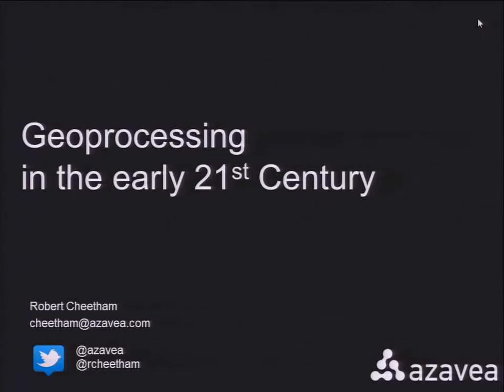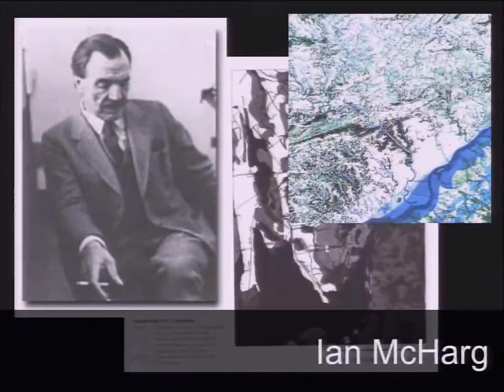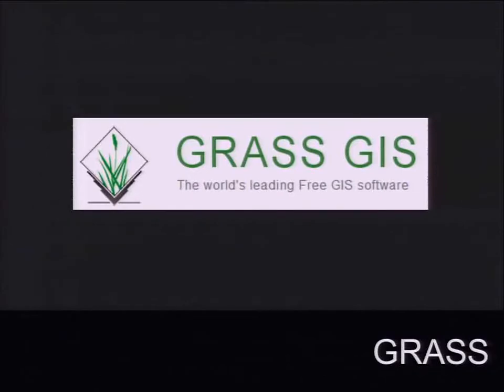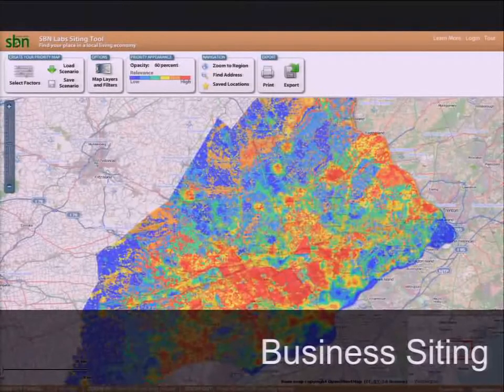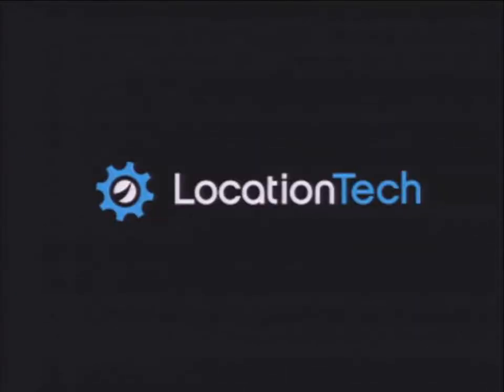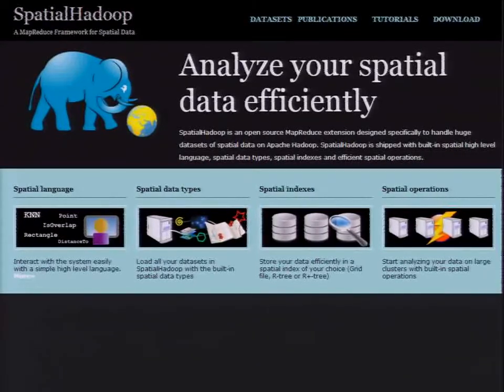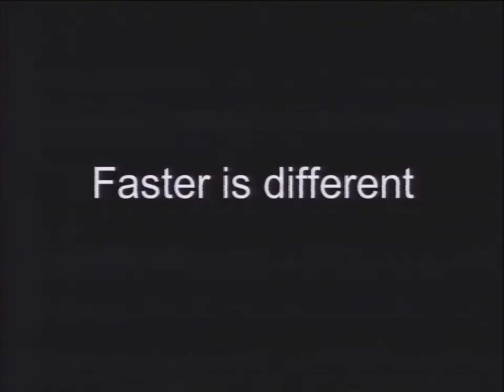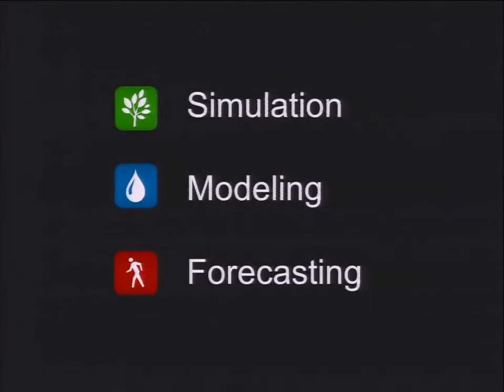21st Century Geospatial Data Processing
Azavea develops open source tools for geospatial data analysis. We are trying to enable the transformation of geographic data into new forms, rather than simply displaying it on a map. We want to make it easier for people to do magical things with spatial data. Robert Cheetham will describe some of the major challenges to contemporary spatial data processing and introduce the LocationTech projects aimed at addressing these challenges, including GeoTrellis, GeoMesa, and GeoJinni.